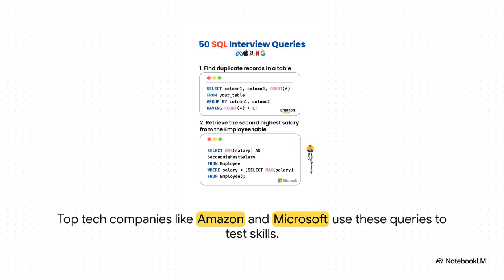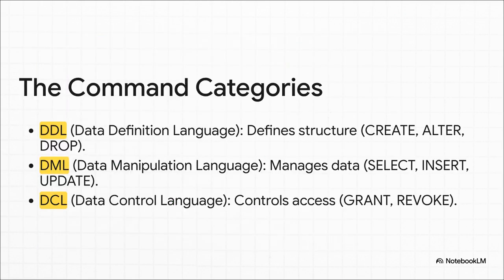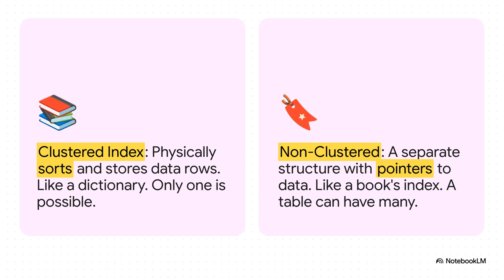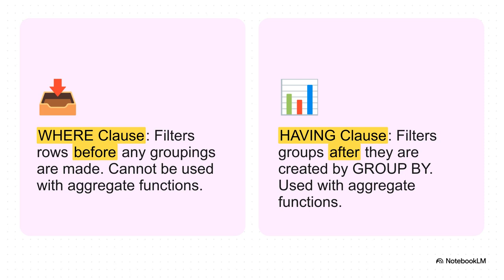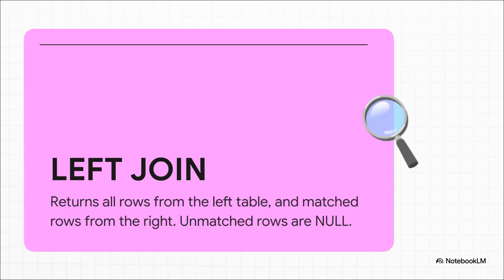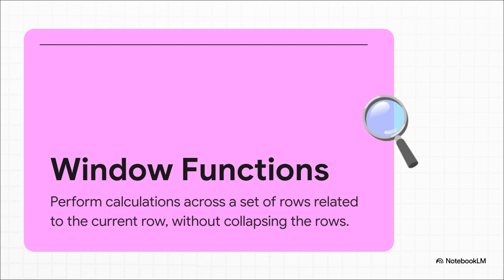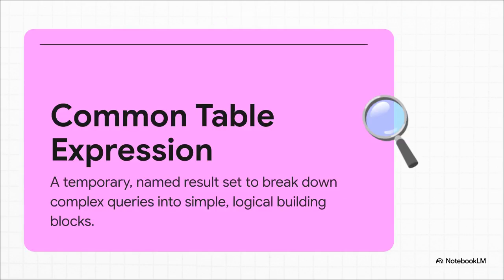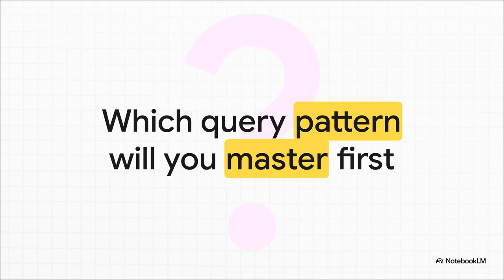Crack the Code: Your SQL Interview Mission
Are you preparing for your next data analyst, BI, or data engineering interview? Crack the Code: Your SQL Interview Mission is your essential guide to mastering SQL interview questions. In this action-packed tutorial, you'll learn proven strategies to break down and solve medium to hard SQL problems that commonly appear in technical interviews. Discover the logic behind queries, joining techniques, subqueries, aggregates, and optimization tips direct from experienced pros. Whether you're a recent grad or pivoting to a data career, this session will give you the confidence and tools to tackle SQL puzzles like a pro!

👍 Like this video if you're ready to embrace the future of work!